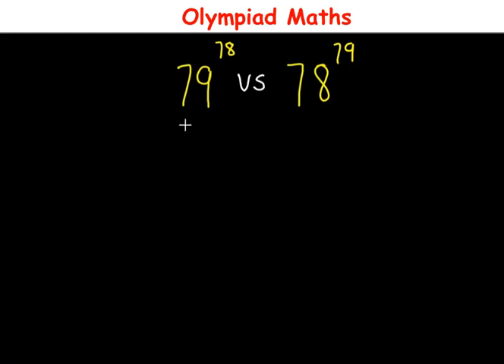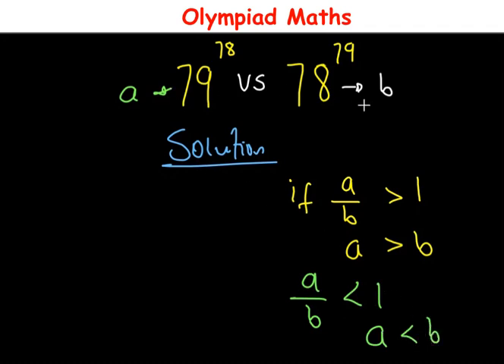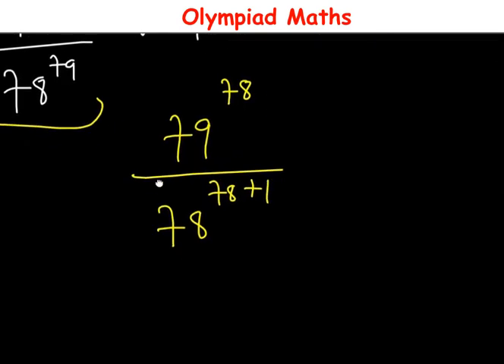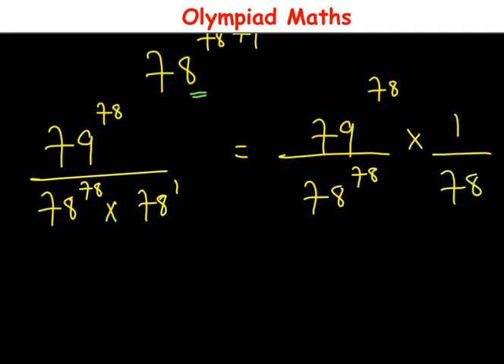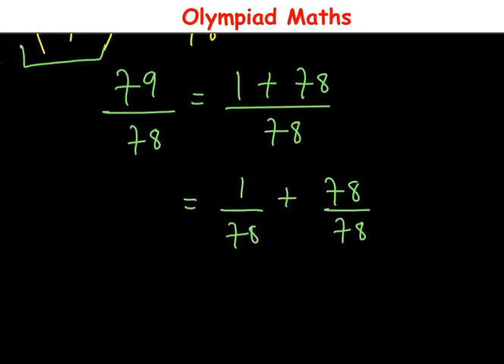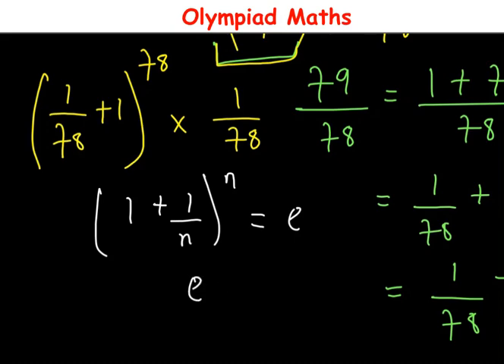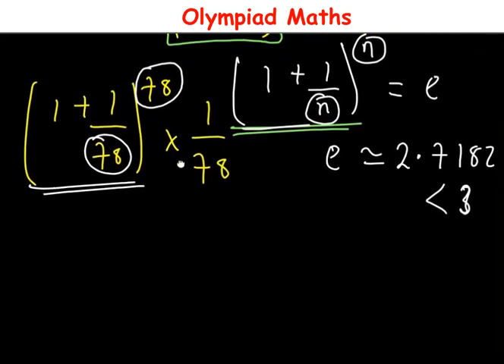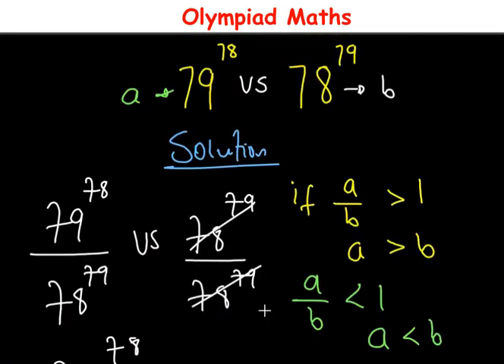OLYMPIADS || How to Solve 79^78 vs 78^79 || No Calculator Allowed